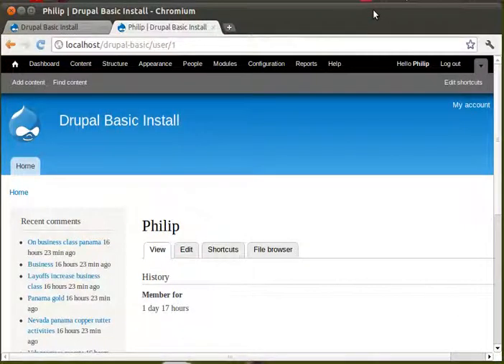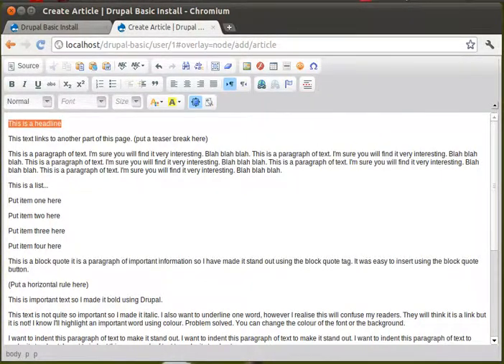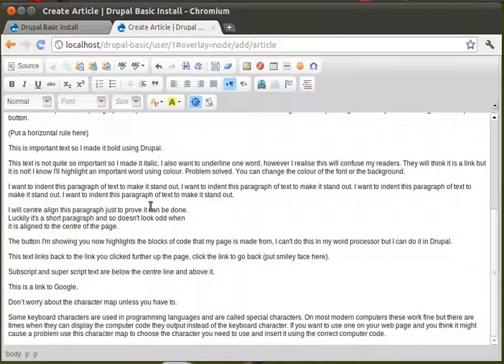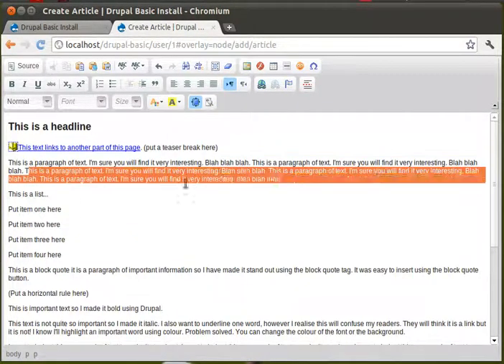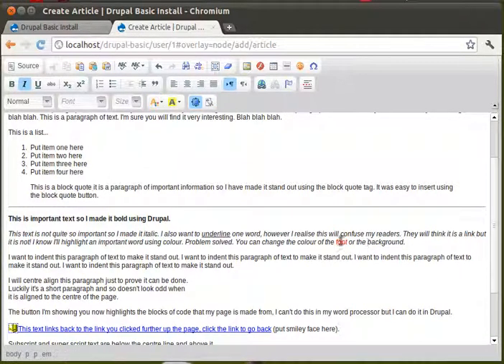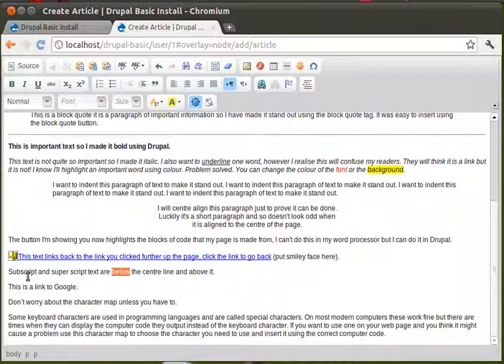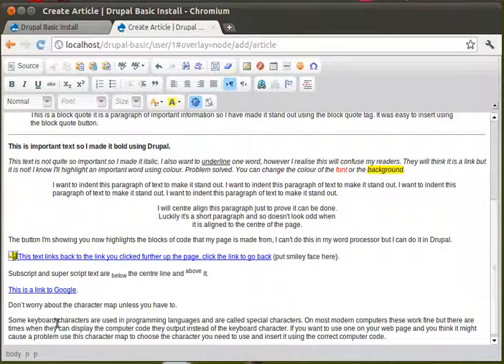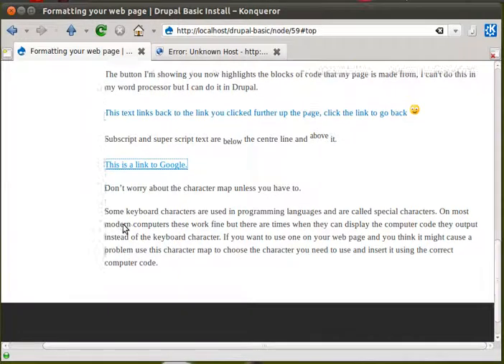Formatting Drupal 7 web pages using CK Editor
How to add headlines, named anchors, block quotes, italic text etc. To your web page using a WYSIWYG page editor.